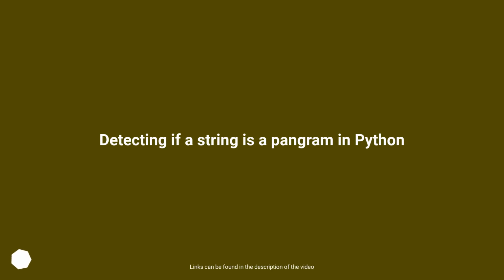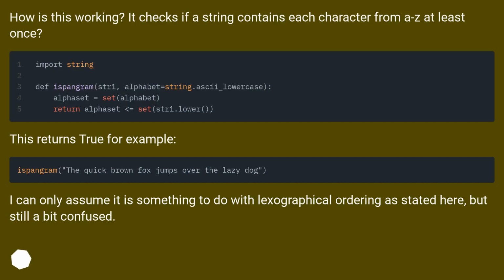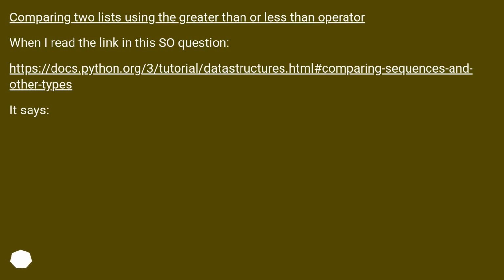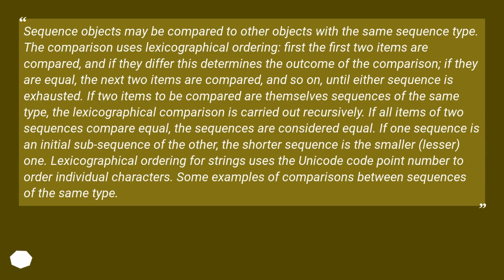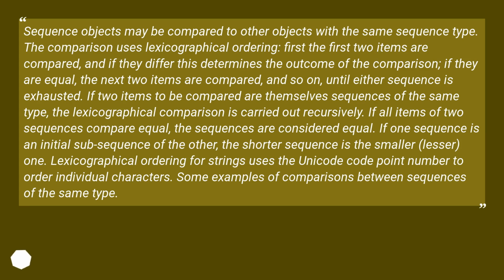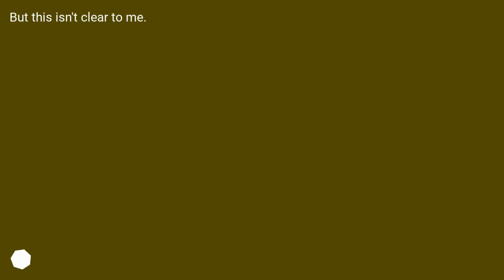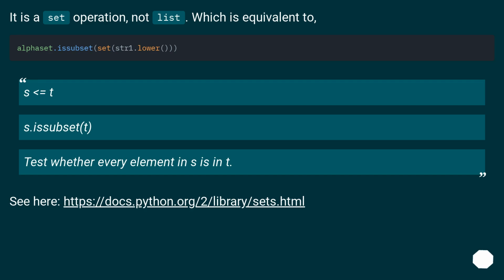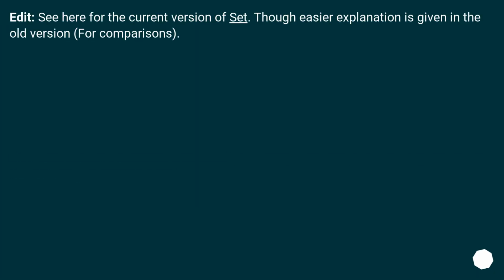Detecting if a string is a pangram in Python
Chapters
00:00 Question
01:57 Accepted answer (Score 6)
02:34 Answer 2 (Score 2)
03:03 Answer 3 (Score 0)
03:30 Thank you

Question links:
[Comparing two lists using the greater than or less than operator]